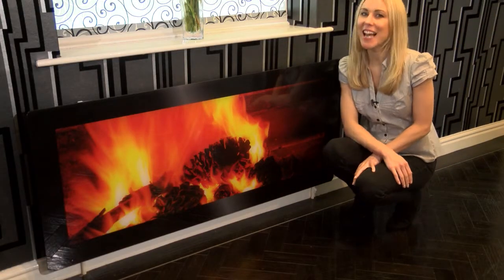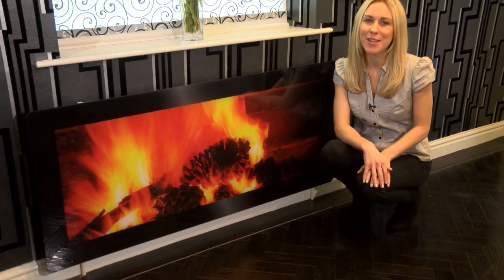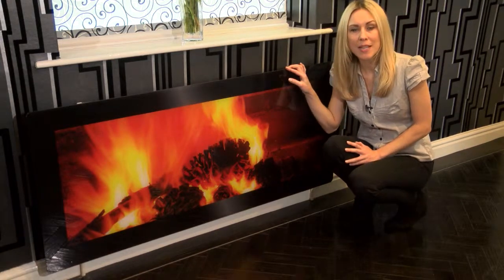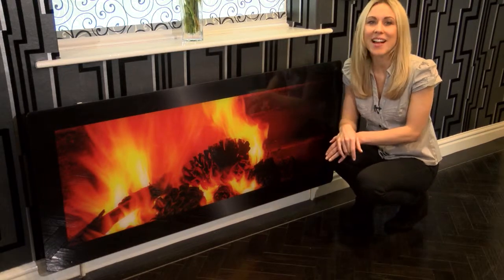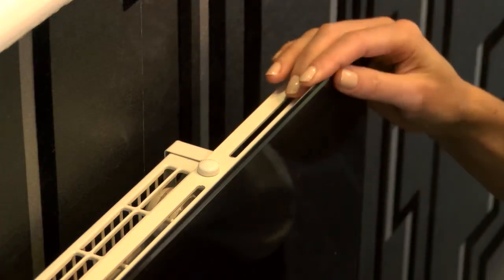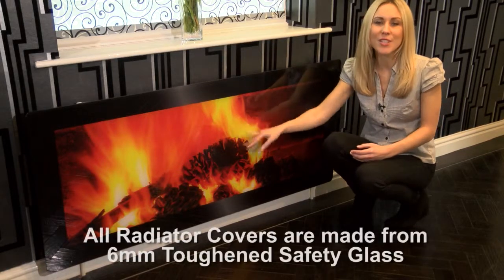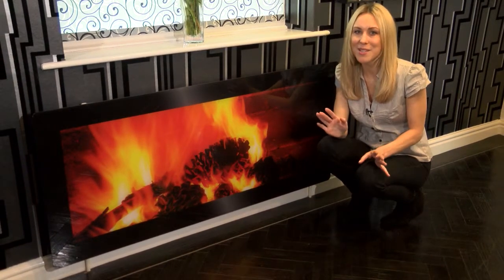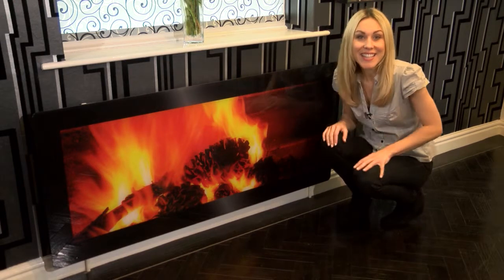Radiaror Cover - Pine Cone Flame Fire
Here at Premier Range we’ve come up with an elegant solution to making your radiator stand out - Toughened Glass Radiator covers
They just hook on the front of your existing radiator, be it a double or a single, and transform its look! Make a feature out of a radiator.
Simple, ingenious and, with a low surface temperature, they are great for kids rooms - or care homes and shops.